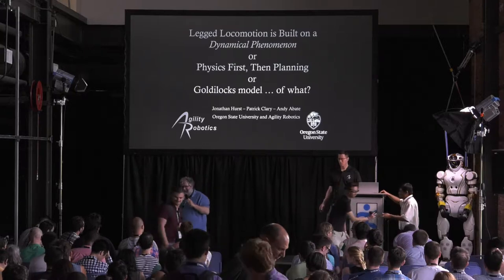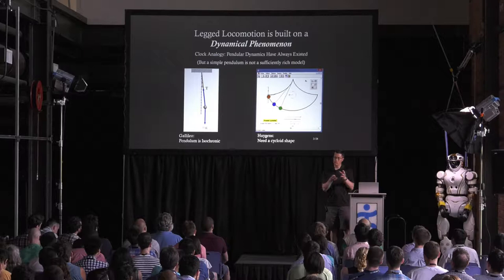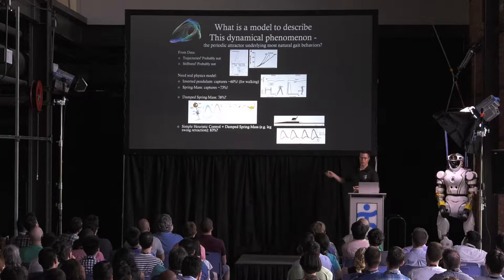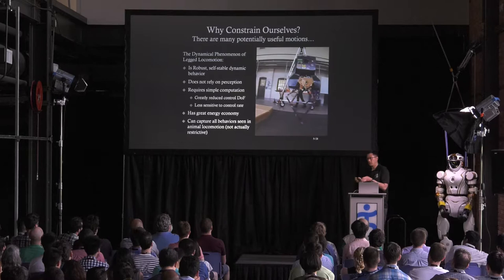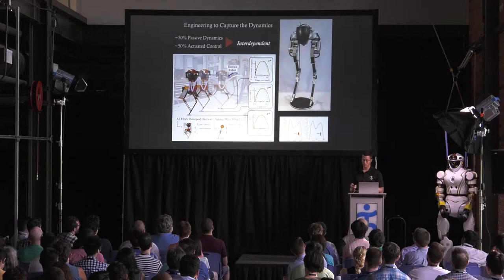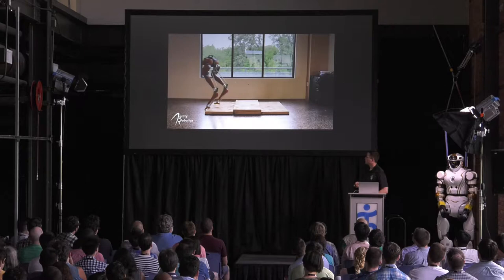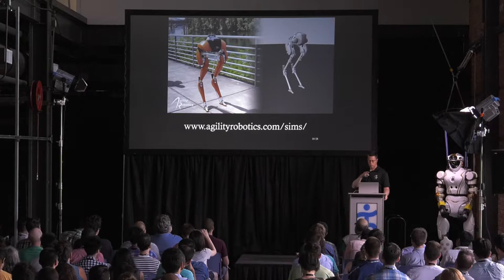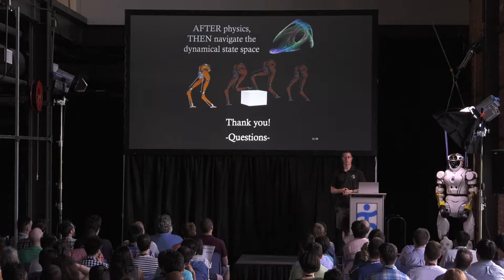Jonathan Hurst: The Dynamical Phenomenon of Legged Locomotion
Jonathan Hurst: The Dynamical Phenomenon of Legged Locomotion. Dynamic Walking Conference 2018, Pensacola.